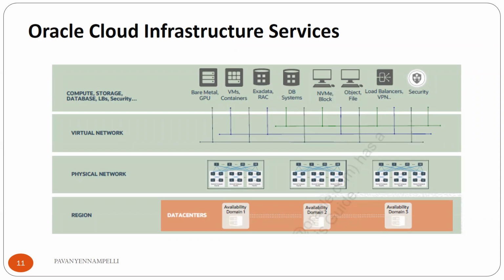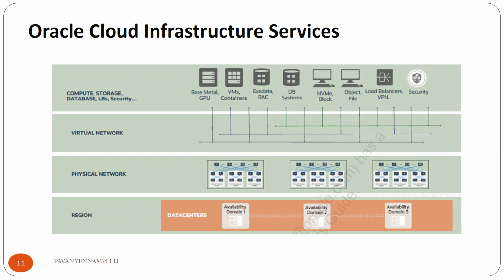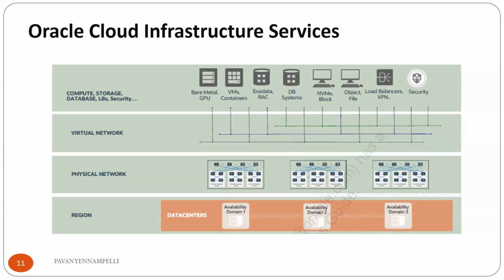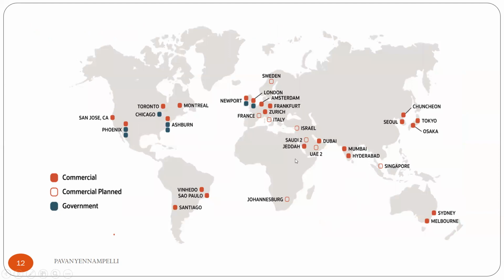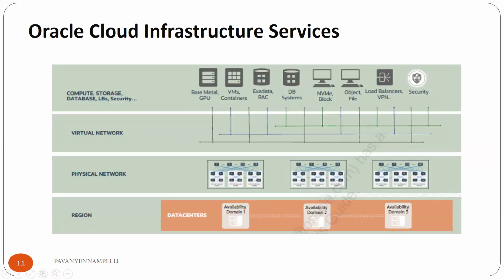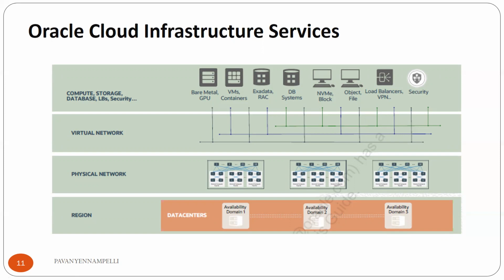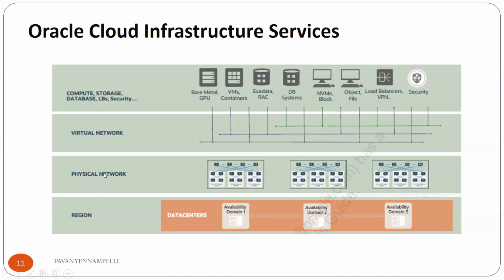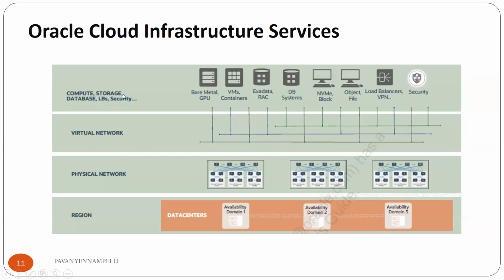OCI Architecture Overview